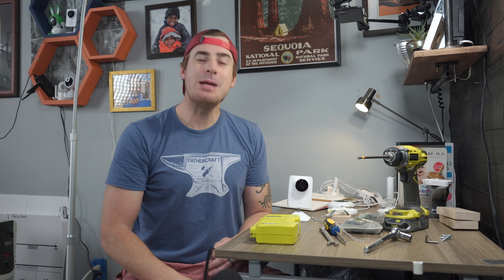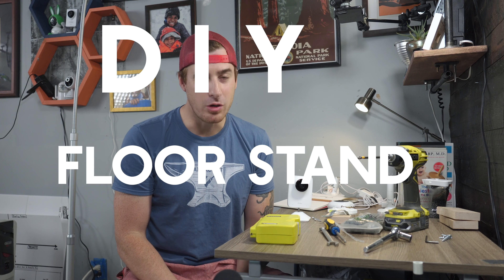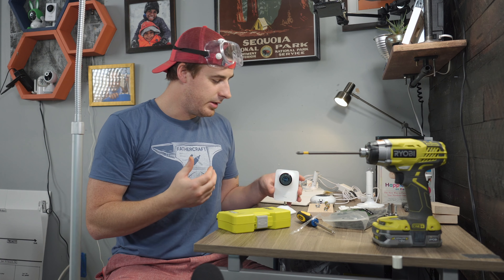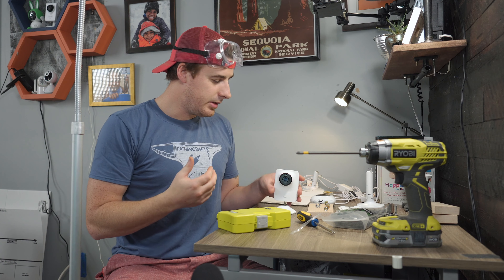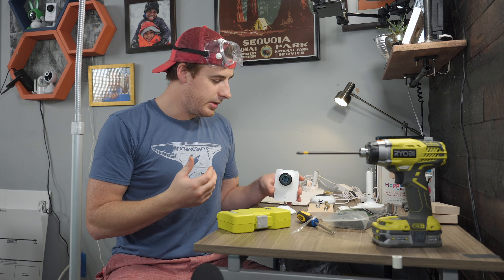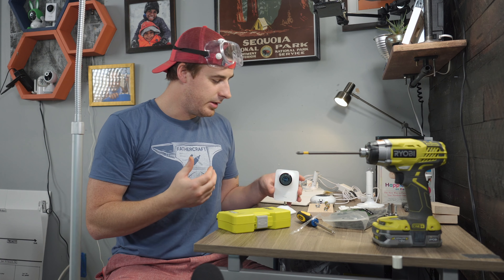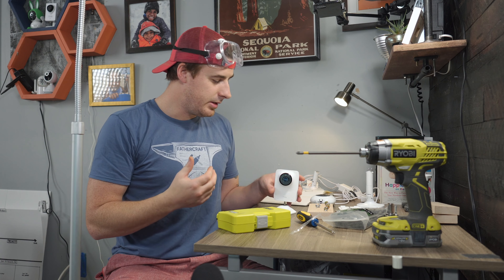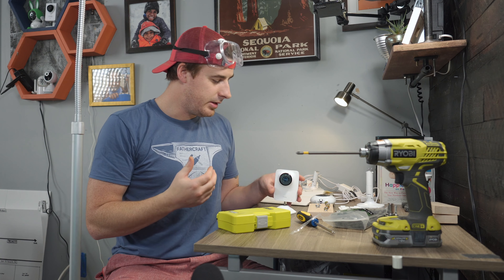Build a DIY baby monitor floor stand [how to]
We break down exactly how you can build your own DIY baby monitor floor stand.

Tablet stand option #1 (about $79 on Amazon*)
Tablet stand option #2 (about $28 on Amazon*)
Tablet stand option #3 (about $64 on Amazon*)

Are you looking for a floor stand for your birds-eye-view baby monitor, but coming up empty when you try to find one? Or finding they're extremely expensive?

Are you a DIYer dad who wants to build some cool stuff?

Well, you've come to the right place. In this video, John shows you how to use easily available materials to build your own infinitely-adjustable DIY monitor stand.

SAFETY NOTE: all cords should be firmly secured and unsecured cords should be at least 3 fee from the crib.